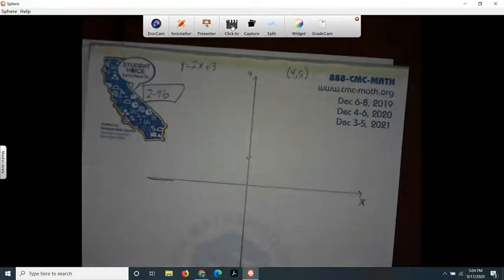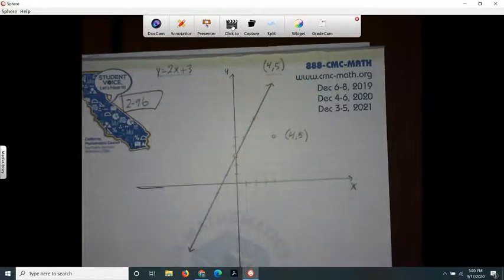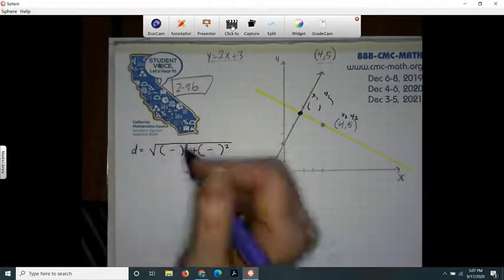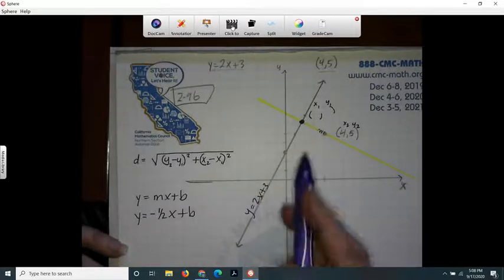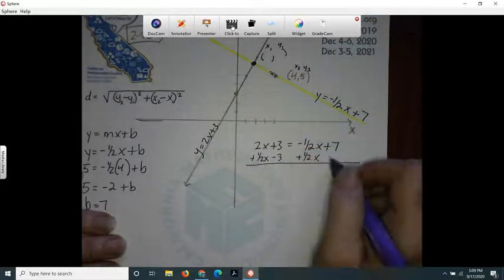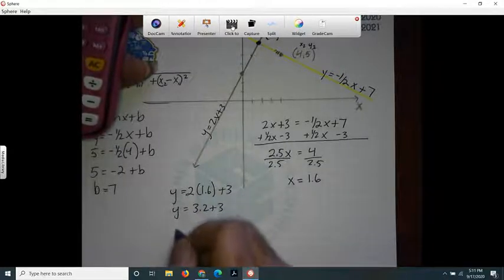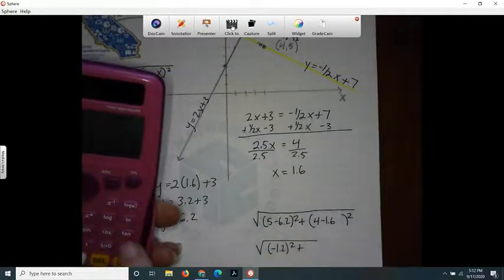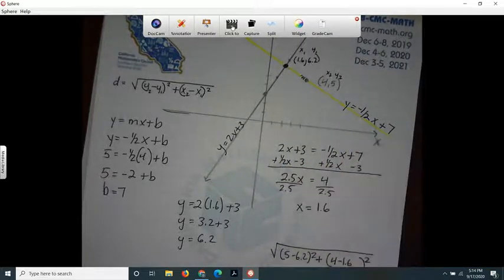Int 3 2-96